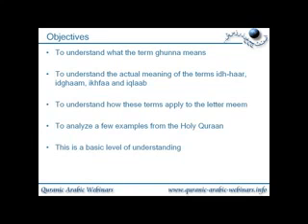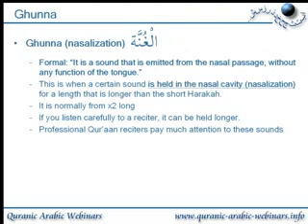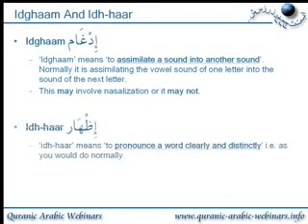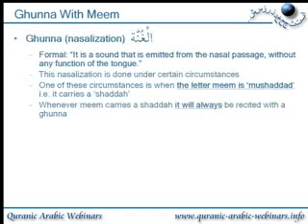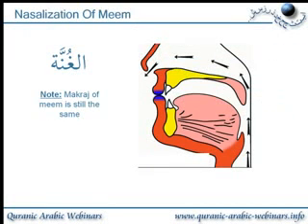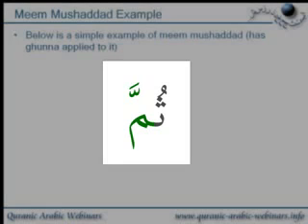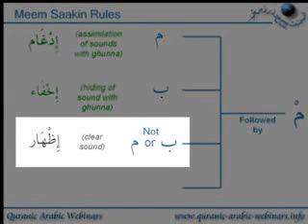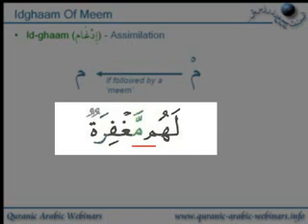100 Tajweed Online Part1 Ghunna, Idh haar, Idghaam, Ikhfaa and Iqlaab of Meem Saakin